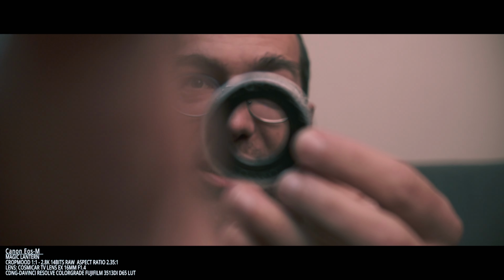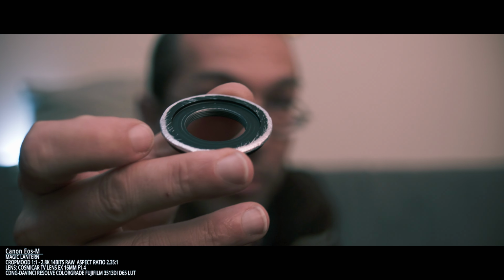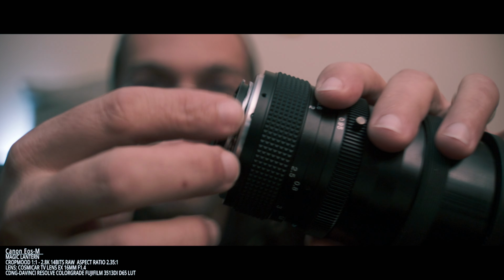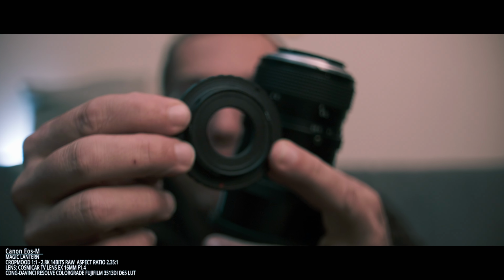NAVITAR MADE IN JAPAN 50MM F0,95 C MOUNT Lens Adapter is MODIFIED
In this video i show you how I modified the C-mount to Ef-M mount adapter. I couldn't wait the time to have it modified by a laser cutting company plus i was worried about how much they could ask me for it so i decided to make the modification myself.
I took the saw and did it!!!
Now the lens is usable on the Canon EosM with the Magic lantern I have infinite focus, close up focus!!!
Your support means a lot to me, and I truly appreciate it.